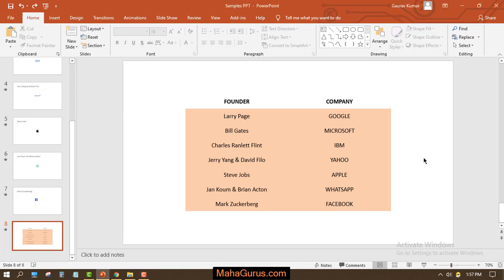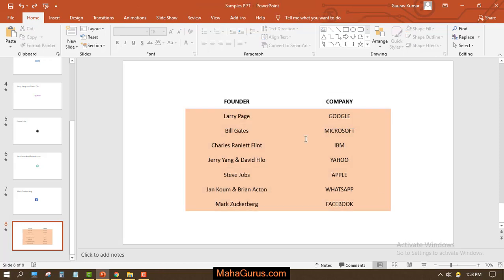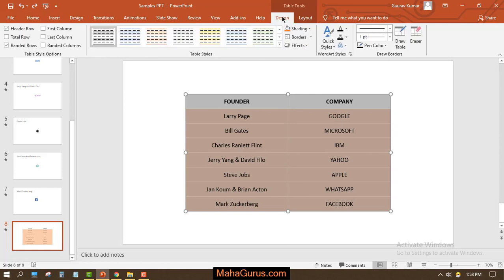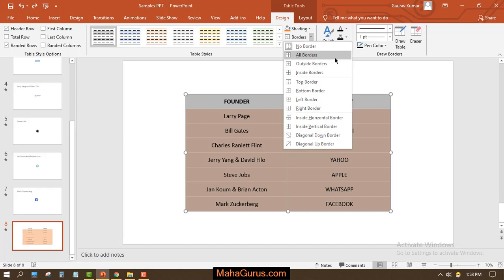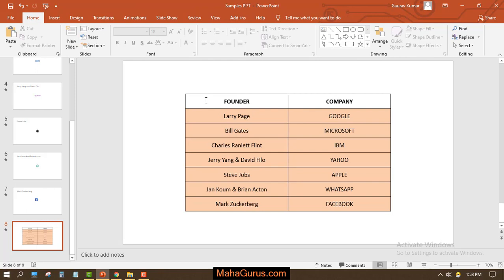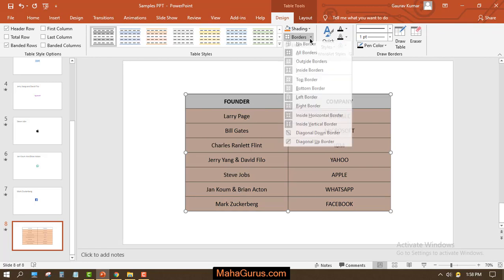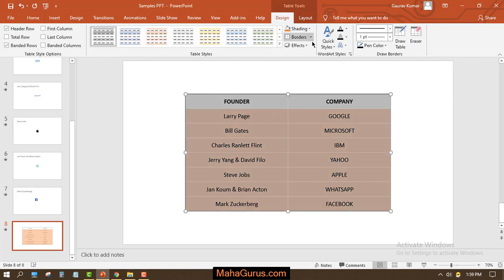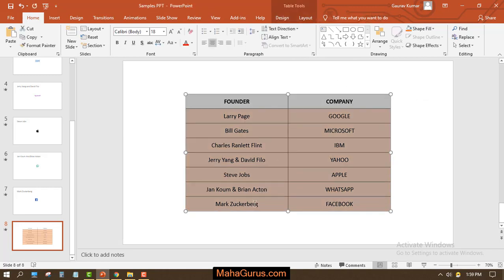How to Table Borders in MS PowerPoint | Add Borders in Slides | Powerpoint Tutorial